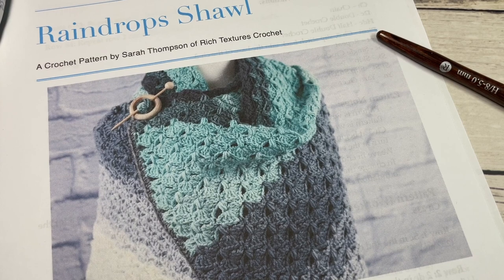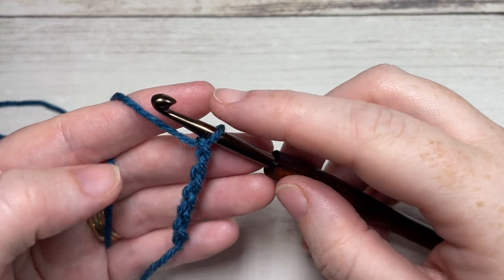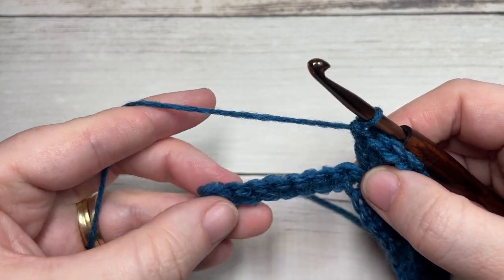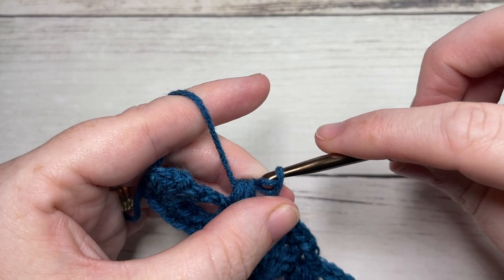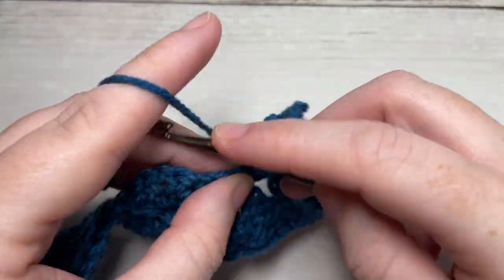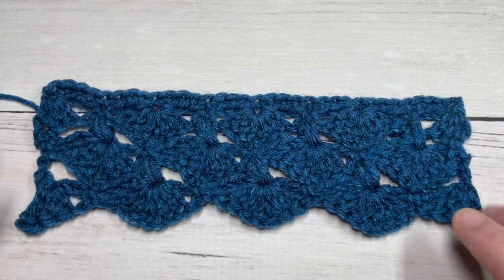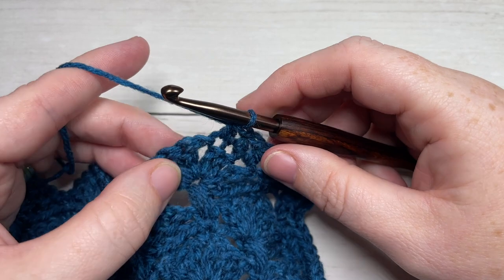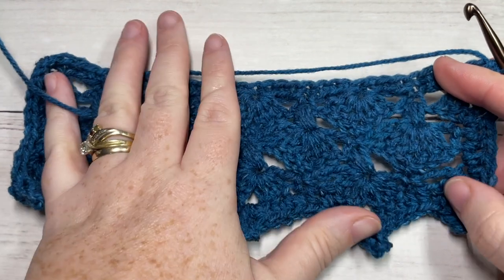Raindrops Shawl Crochet Pattern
The Raindrops Shawl crochet pattern is a lacy, lightweight shawl that is fairly easy to work! The shawl is a rectangular shawl that is worked lengthwise and to give the shawl the raindrop look, you will start with a single crochet row that is the top of the shawl.  The shawl is worked from the top down reversing the shell and puff stitches.

A free written copy of this crochet pattern can be found on my ad supported

Gauge: 16 sc x 16 rows = 4 inches

Finished Size: 20 x 50 inches laid flat

Yarn: Mandala Bonus Bundle by Lion Brand® Yarn (100% acrylic; 1181 yds/1080 m; 10.5oz/300 g; (4) Medium/worsted weight): 1 cake, shown is colour Genie.

Hook: Size H/8 (5 mm) Hook. Adjust hook size if necessary to obtain correct gauge

Sarah